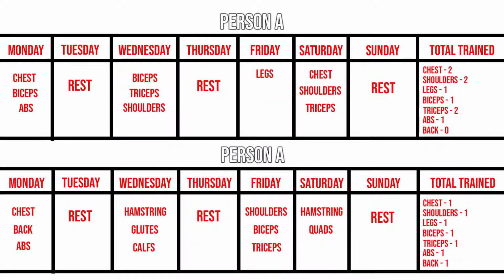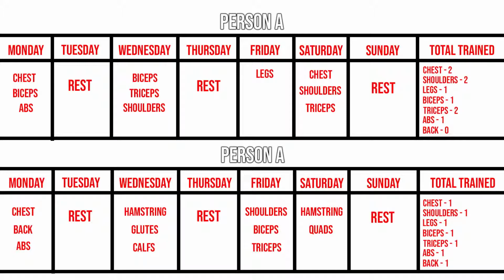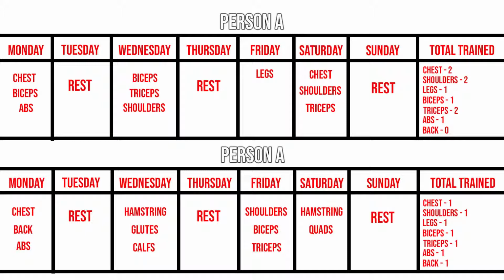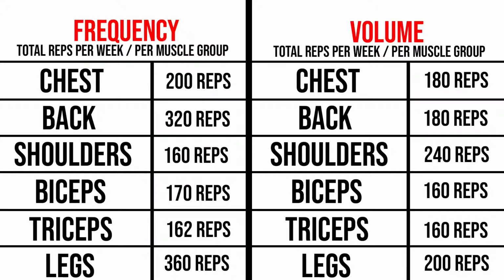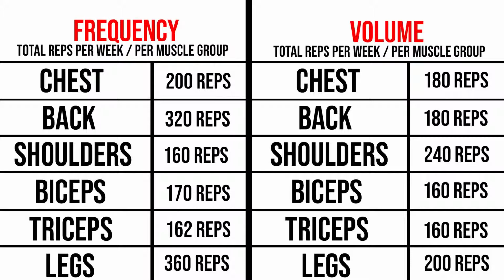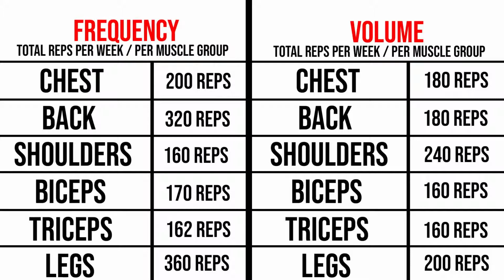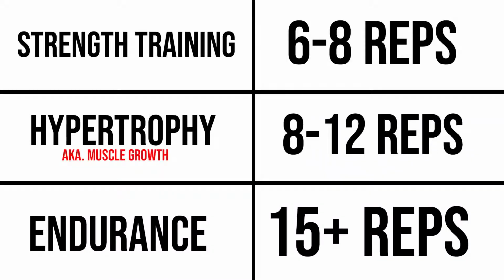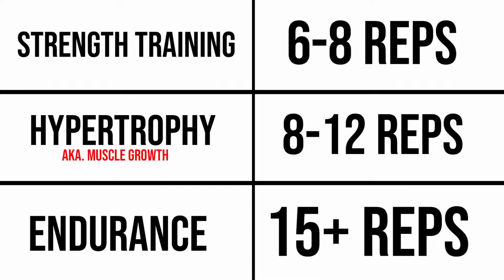Training Splits Explained!!